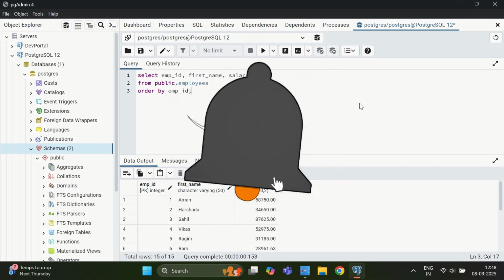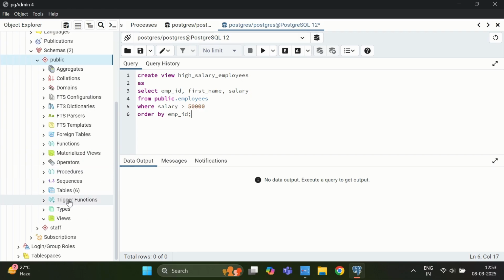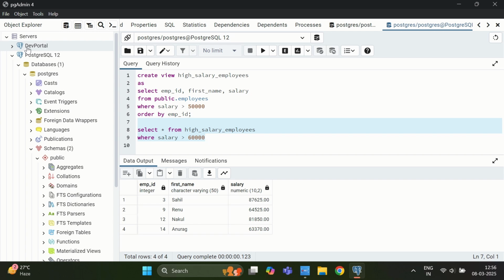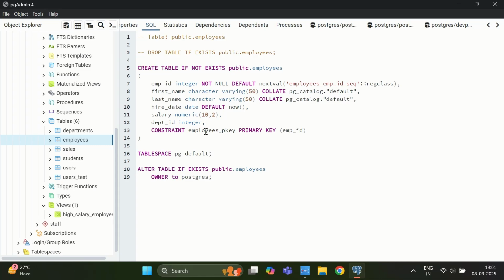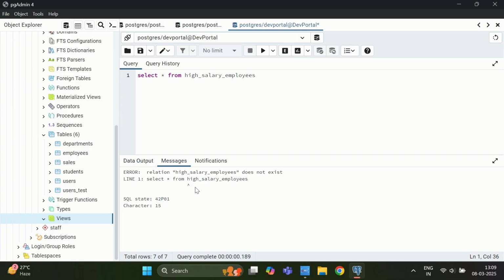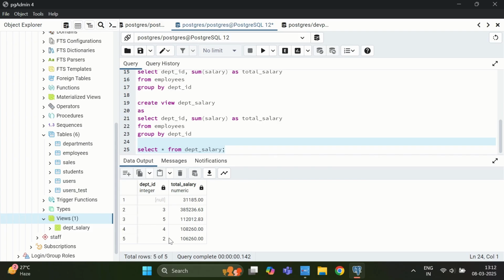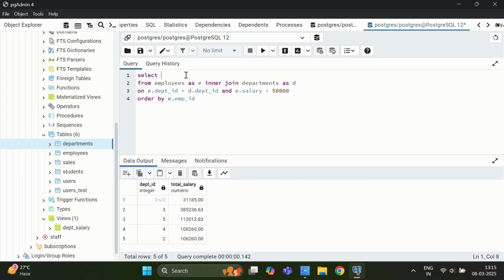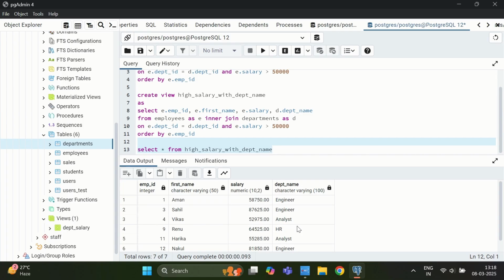PostgreSQL Views Tutorial | Create, Modify & Drop Views | Best Practices & Use Cases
In this tutorial, we'll cover everything you need to know about Views in PostgreSQL. Views in PostgreSQL help simplify complex queries, enhance security, and improve data abstraction.

We will cover:
1. What is a View and why should you use it?
2. How to create, modify, and drop views in PostgreSQL
3. Granting & revoking access to views
4. Advantages of using views (performance, security, abstraction)
5. Common mistakes to avoid when working with views
6. Practical real-world examples, including joining multiple tables in a view

By the end of this tutorial, you'll be able to efficiently work with Views in PostgreSQL and optimize your database queries.

Timestamps:
00:00 - Introduction
00:27 - What is a View and why we need to use them?
01:20 - Creating a View
03:38 - Accessing View
04:52 - Granting access to other user for view
07:36 - Interview Question: Why we need to create View?
08:06 - Modifying a View
08:41 - Dropping a View
09:20 - Advantages of Using Views
12:12 - Practical Example - Joining Tables in a View
15:13 - Common Mistakes to Avoid
16:10 - Summary